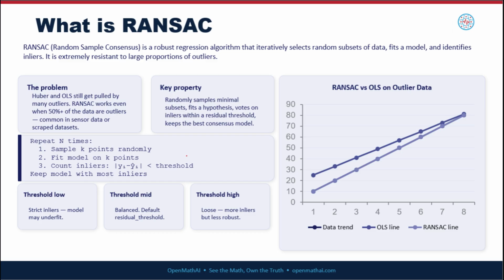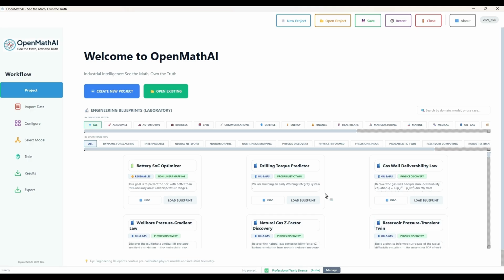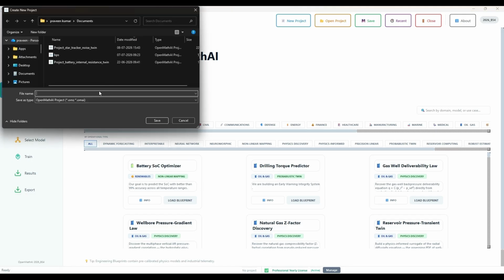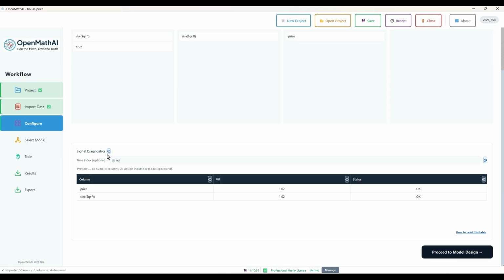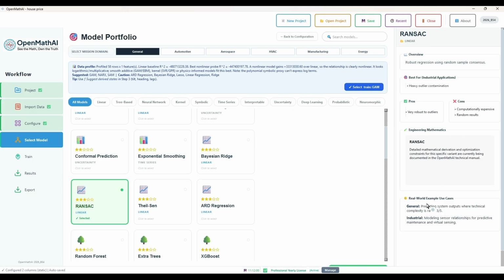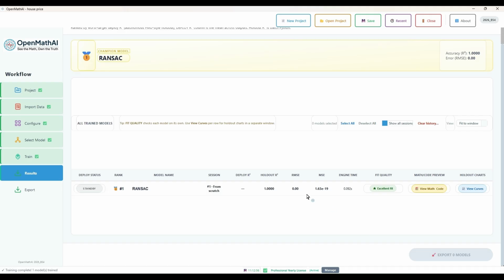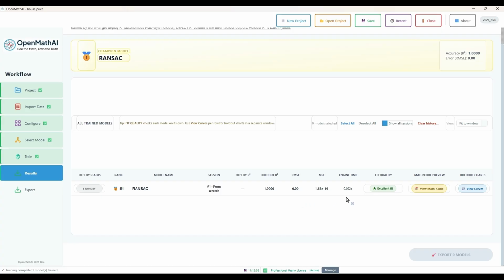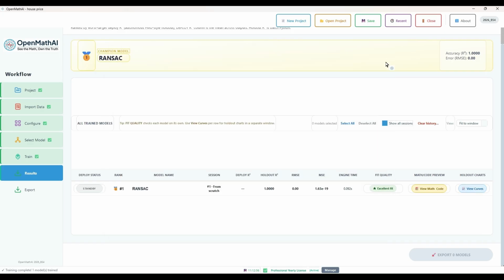Tutorial Series : RANSAC Regression Explained with OpenMathAI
Learn how to build robust machine learning models using the RANSAC (Random Sample Consensus) Regression algorithm in OpenMathAI. In this tutorial, you'll discover how RANSAC identifies the best-fitting model even when datasets contain significant outliers, making it an excellent choice for real-world engineering, industrial, and scientific applications.

Unlike traditional regression techniques that are heavily influenced by noisy or corrupted data, RANSAC repeatedly samples subsets of the data, estimates candidate models, and selects the one with the largest consensus of inlier points. This makes it highly effective for datasets where measurement errors, faulty sensors, or unexpected anomalies are common.

With OpenMathAI, creating a RANSAC model is completely code-free. Simply import your dataset, select the target variable, choose the RANSAC Regression engine, configure the training parameters, and let OpenMathAI automatically train, validate, and evaluate the model. Once complete, you can review performance metrics such as RMSE, MAE, and R², and generate deployment-ready C/C++ code for embedded systems and production applications.

What is the RANSAC Regression algorithm?
Why RANSAC is robust against outliers
How Random Sample Consensus works
Building a RANSAC model in OpenMathAI
Evaluating model performance using standard ML metrics
Exporting models for deployment and embedded AI applications

Whether you're working in predictive maintenance, industrial automation, IoT, sensor analytics, manufacturing, finance, or scientific research, RANSAC is a powerful regression technique whenever your data contains outliers that could negatively impact conventional machine learning models.